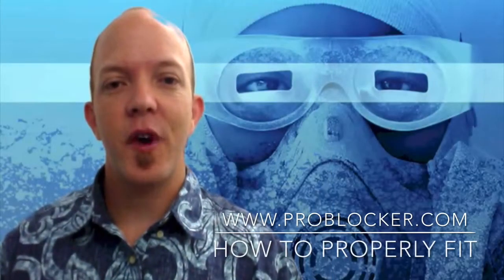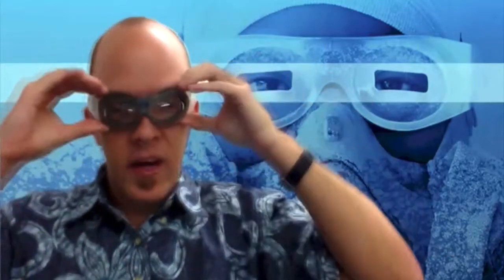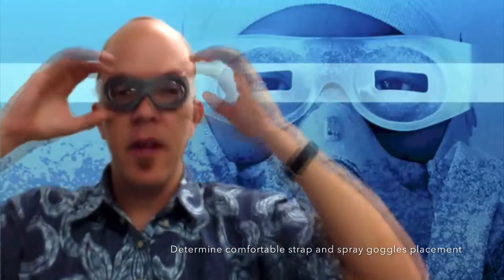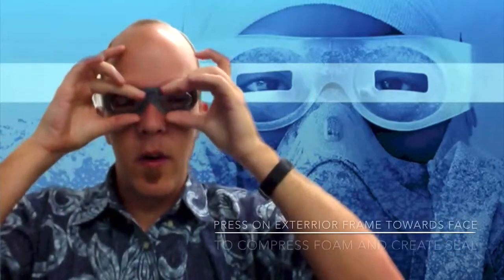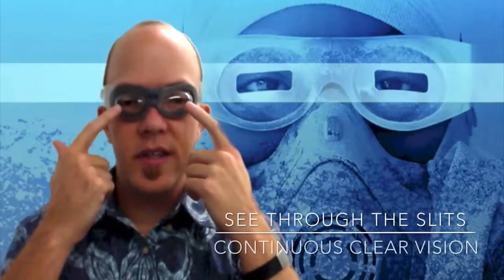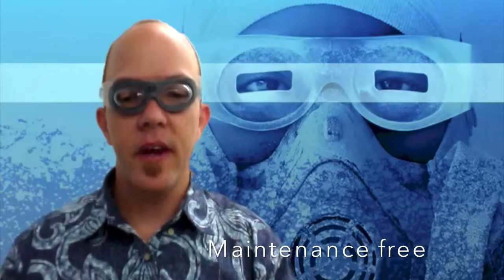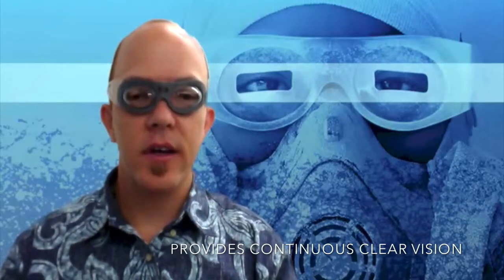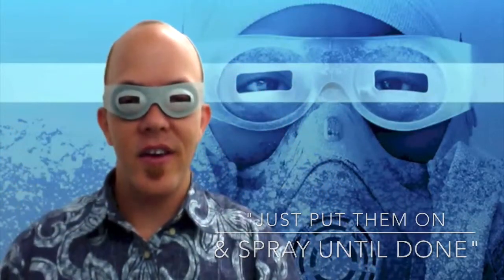ProBlocker - How-to Properly Fit Ninja Spray Goggles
This is a How-To video that also encompasses the benefits of using Problocker's Ninja Spray Goggles with Safety Glasses.

What are the benefits of Ninja Spray Goggles?

1. Maintenance free
2. Does NOT fog up
3. Ultra lightweight
4. No adjustments
5. May be used over safety goggles
6. Disposable
7. Blocks out paint overspray
8. Provides continuous clear vision

To read professional painters reviews, additional information, or to purchase the product